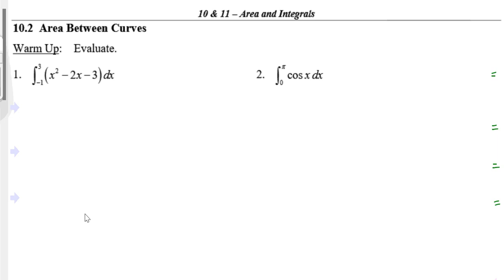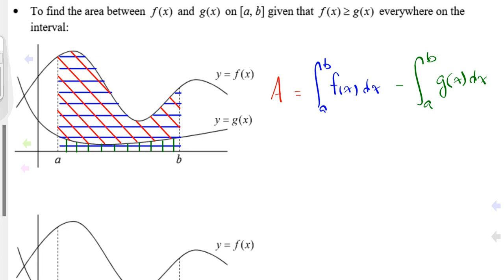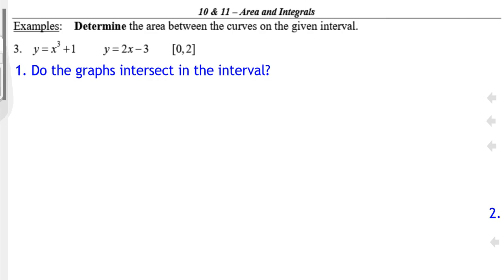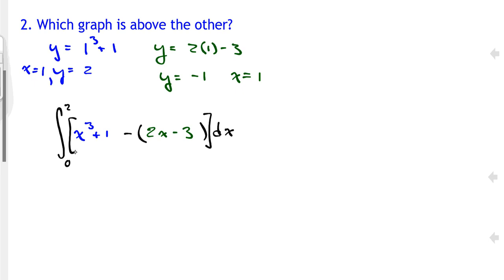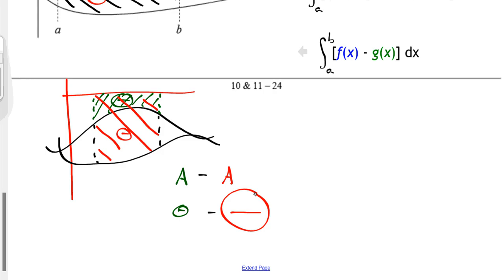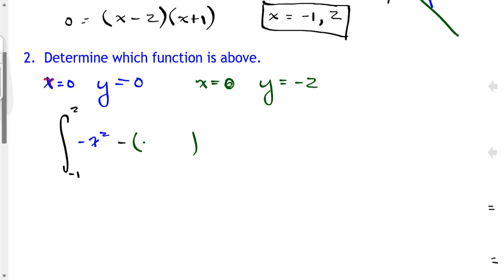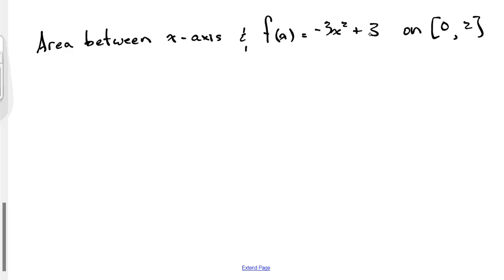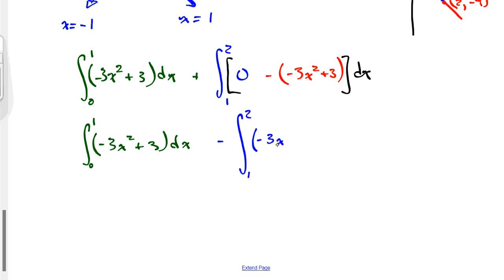M31 Ch 10 11 Lesson 6 section 10 2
Use the definite integral to determine the area between curves.